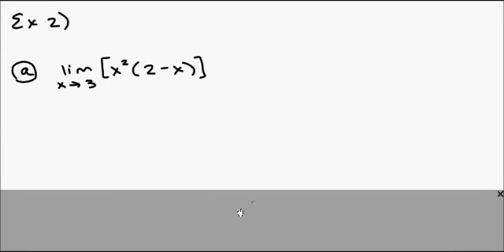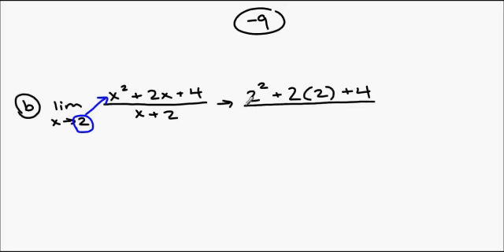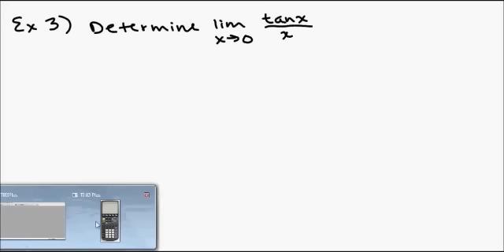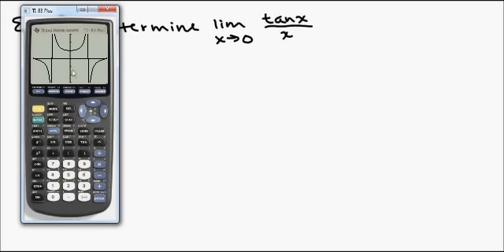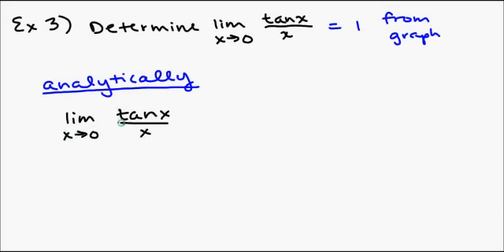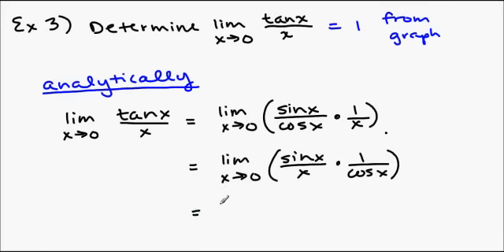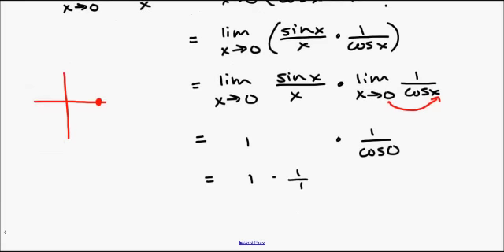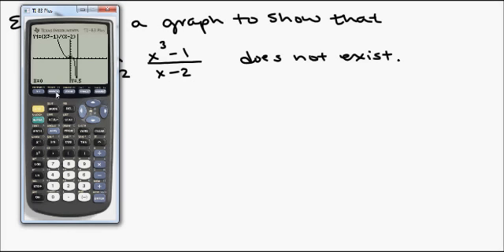Calculus 2.1 Rates of Change and Limits (part 2b)